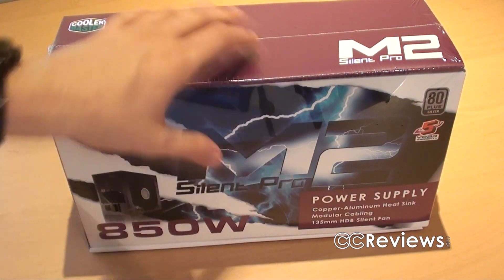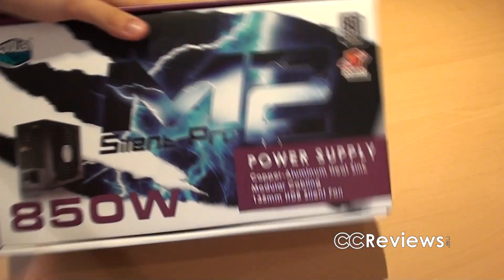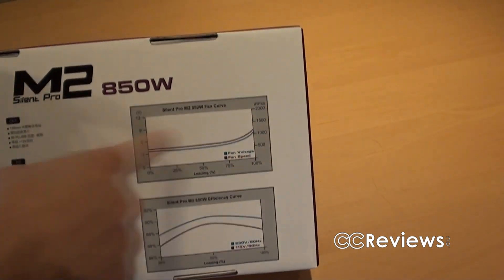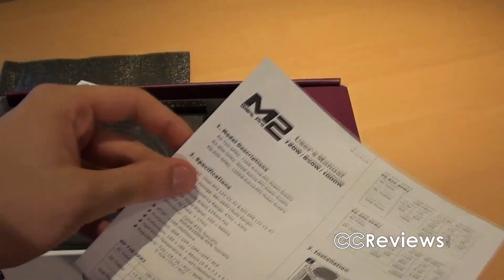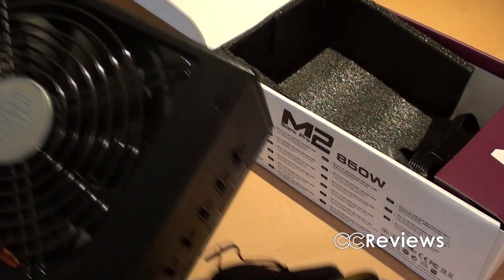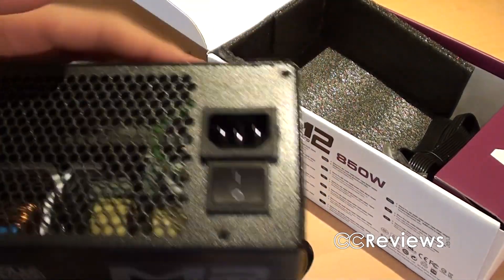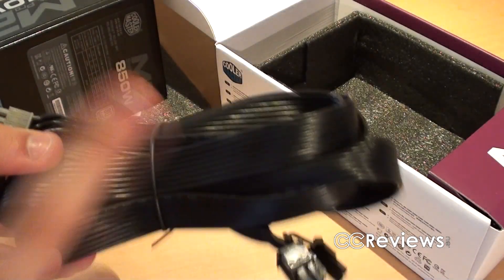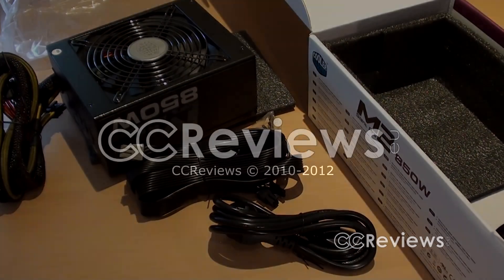Unboxing #63: Cooler Master Silent Pro M2 850W (CCReviews)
I actually managed to make a video during my exams, so here is the unboxing of the Cooler Master Silent Pro M2 850 Watt Power supply, the review will be up very soon aswell.